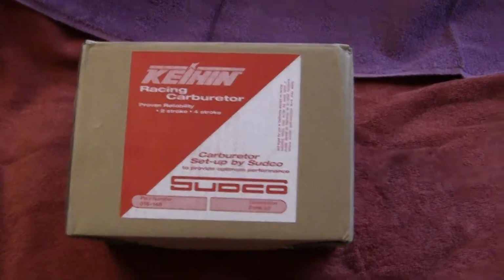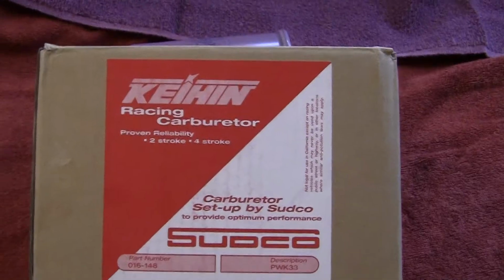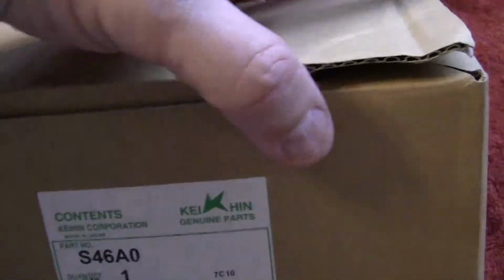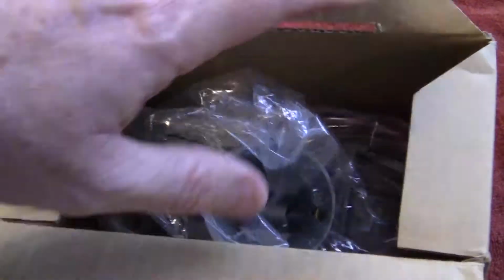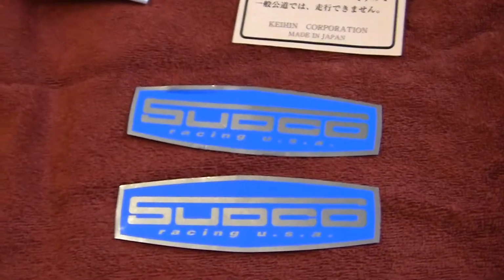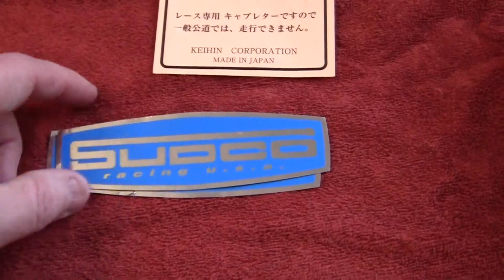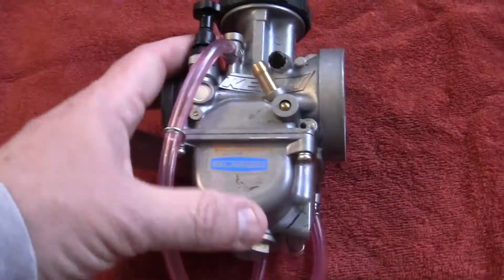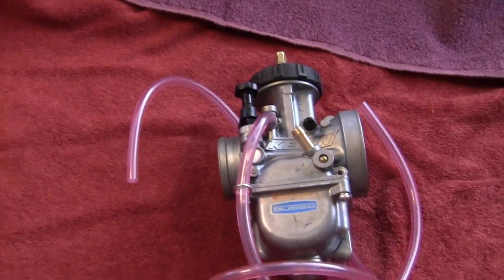1- How to Spot a REAL KEIHIN CARBURETOR from a FAKE ONE